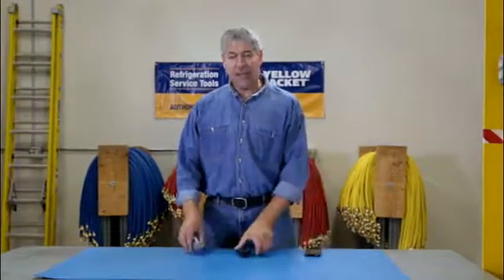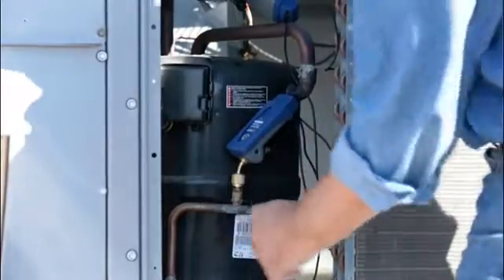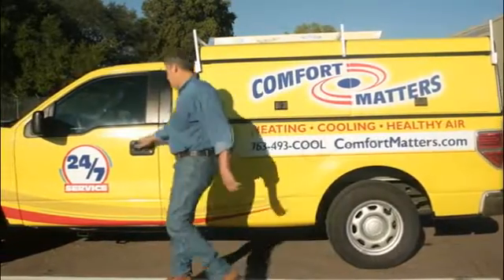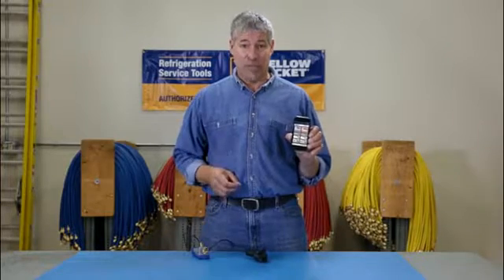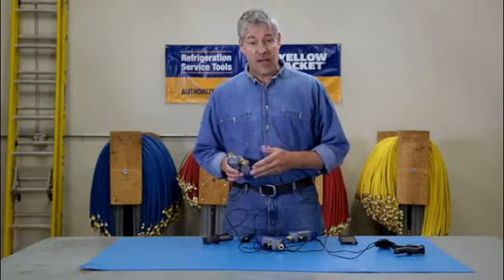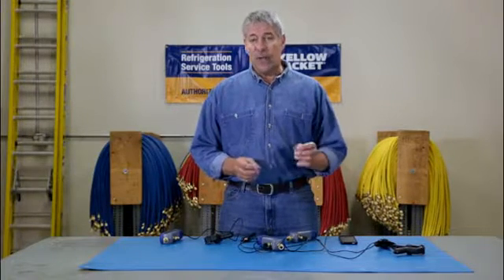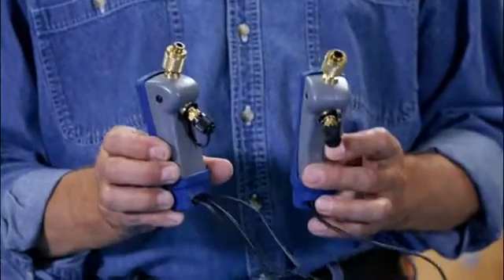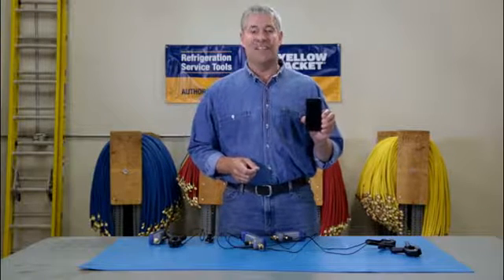Yellow Jacket - Mantooth 10 1